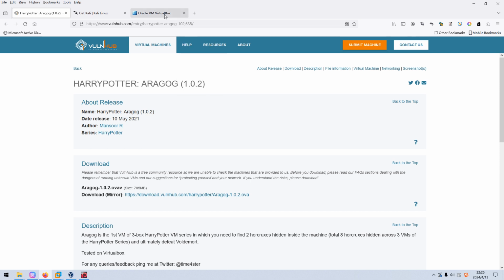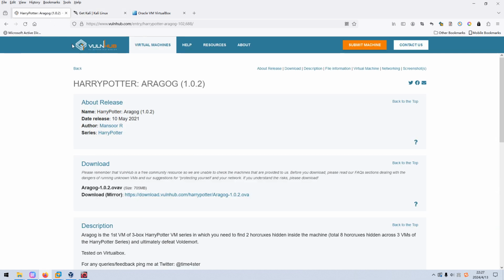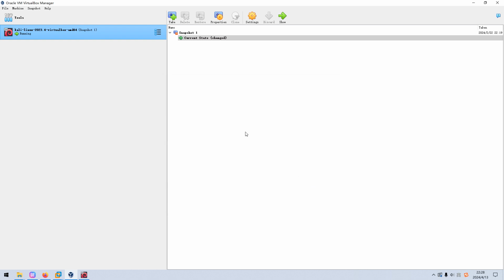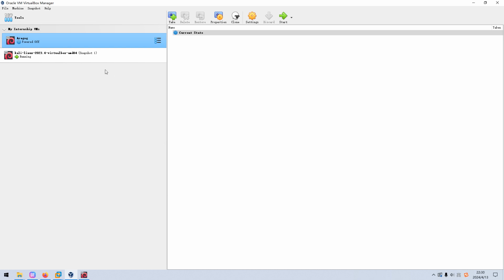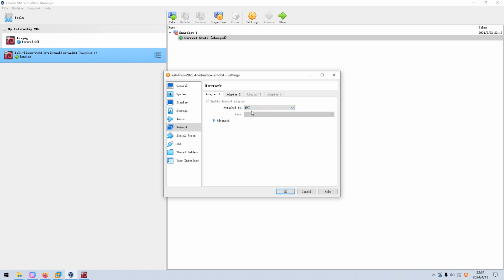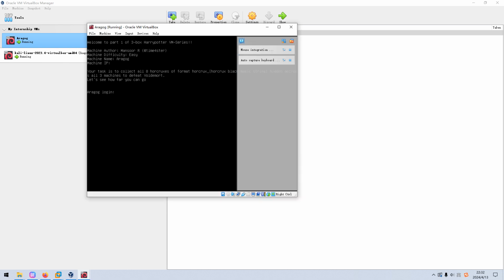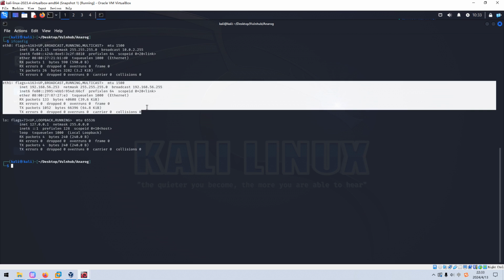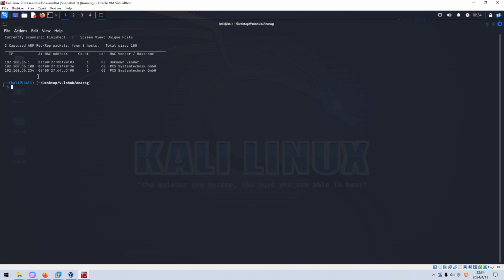Pentesting General | How to Set Up Lab With VirtualBox